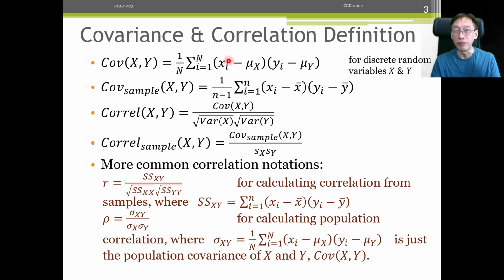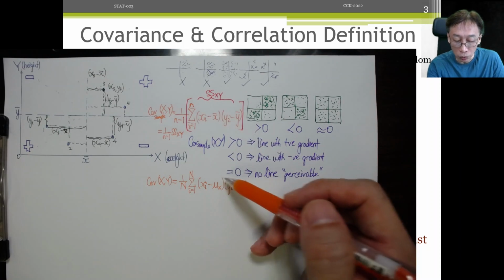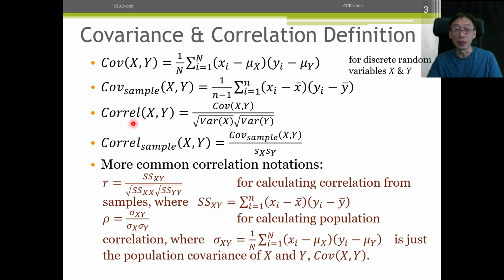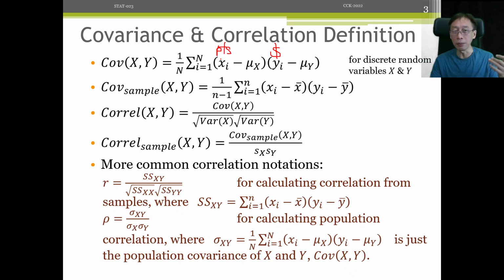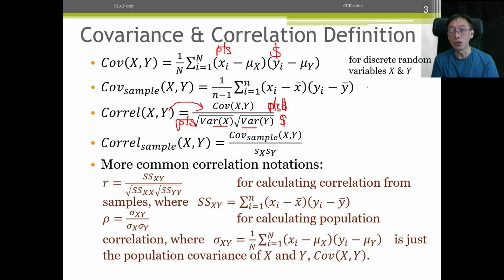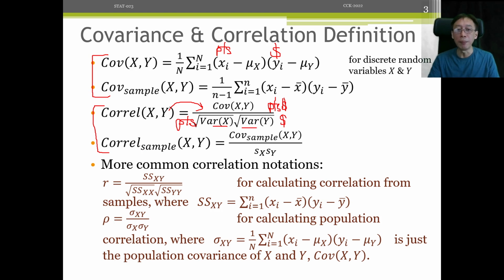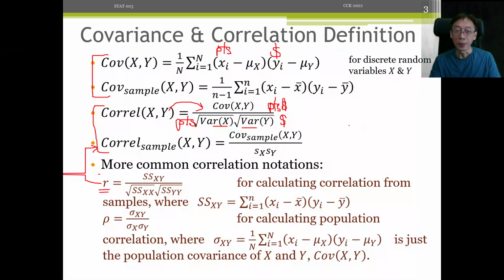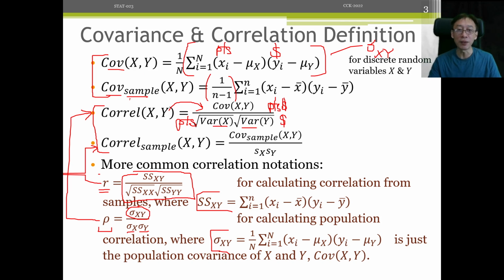Covariance and Correlation - 02 - Formulas (Part 1/1)